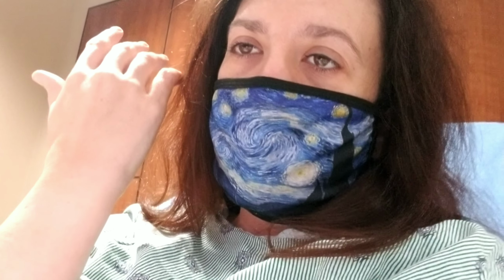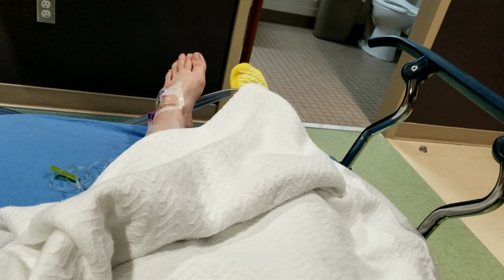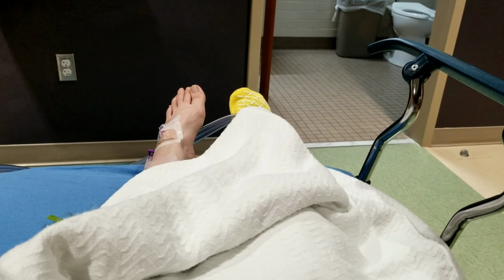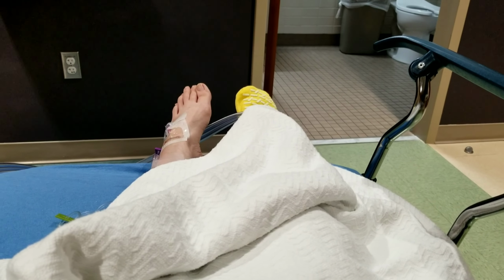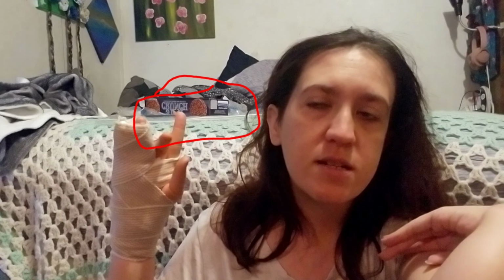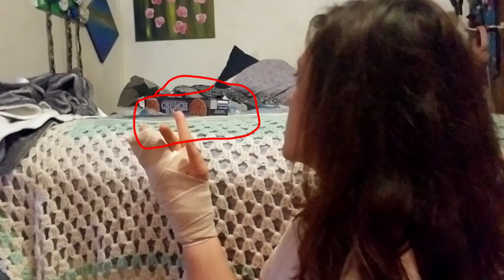May 31, 2022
A dark and early start, a surprising location for an I.V., and very loud but helpful kids.